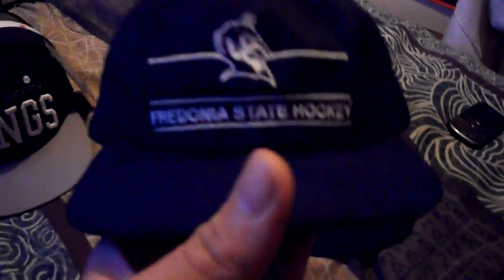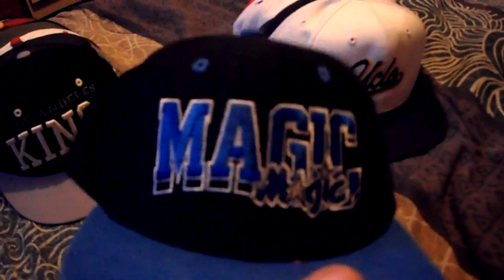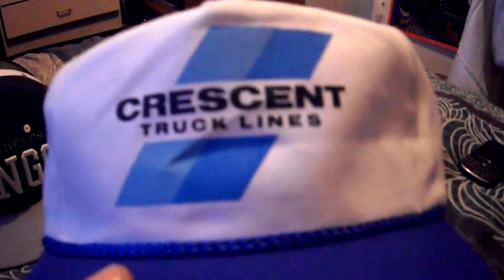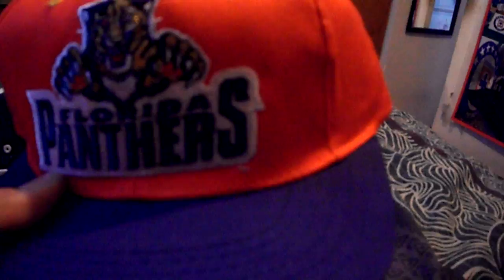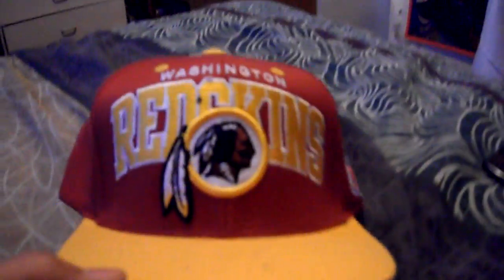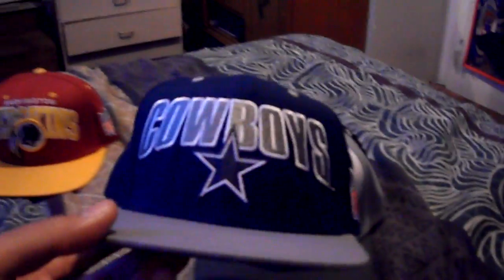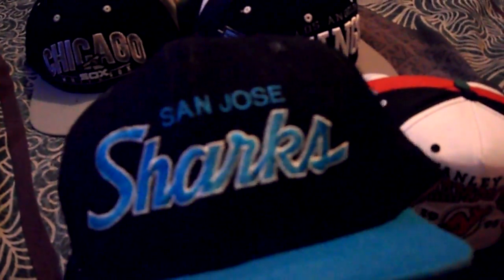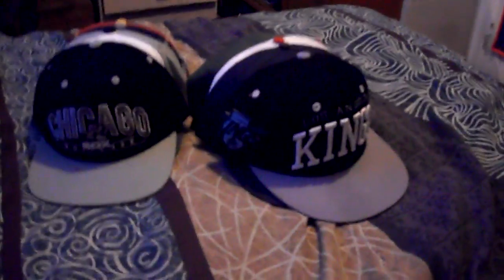Big Snapback Sale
PM me if interested...crewneck&jacket sale coming soon